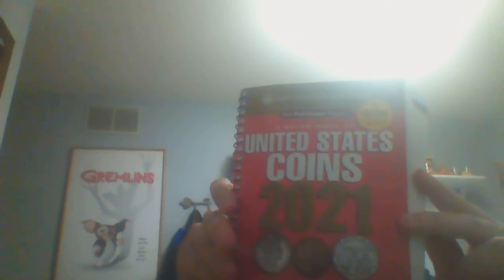Types of 18th century gold and silver coins+ values. C.C.C. Daily edcuational numismatic lecture #12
In today's numismatic lecture, Colman is going to discuss types of 18th century gold and silver coins with the help of the 2021 Whitman Red Book!
Do you have a video idea, suggestion, looking for a particular banknote or coin, or have a question?